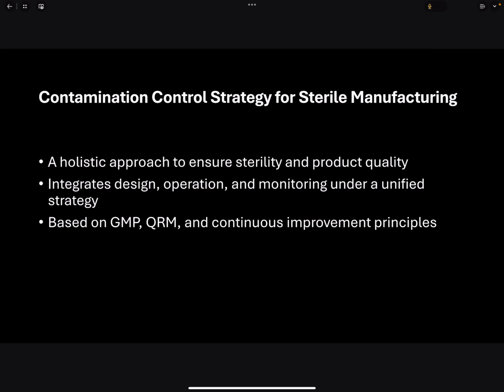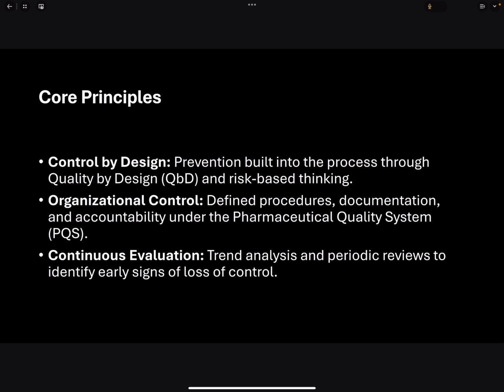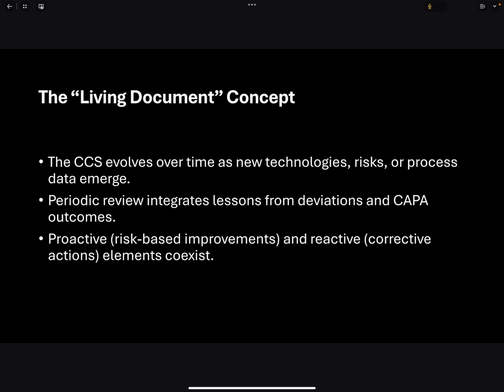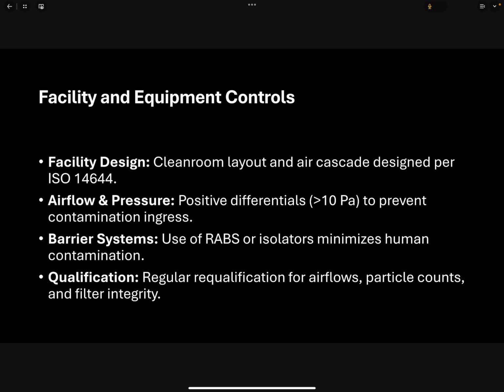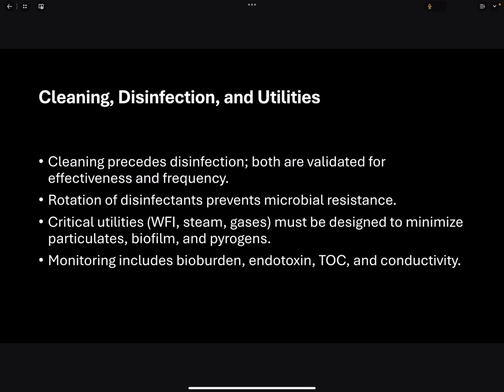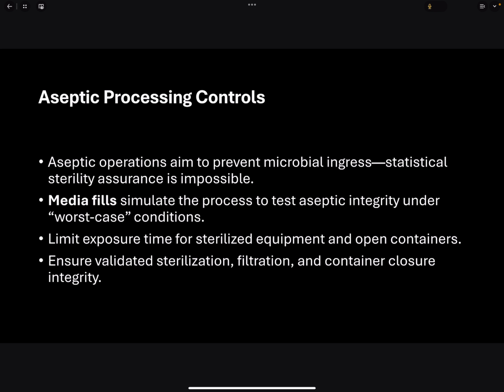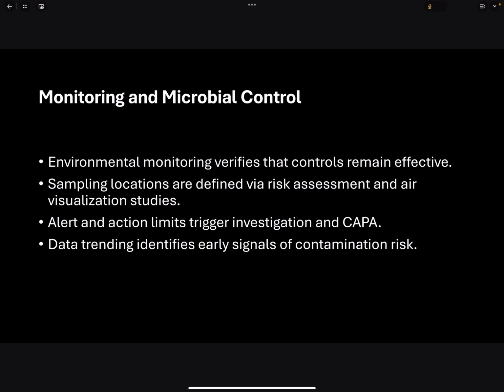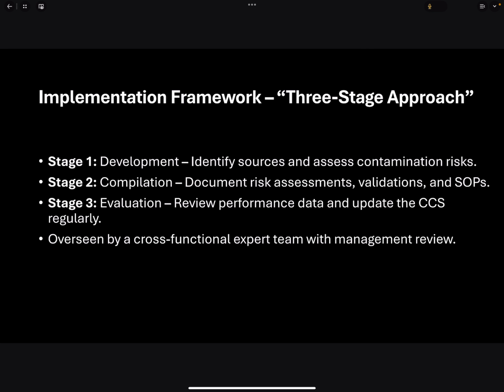[Q Biolumentia] Contamination Control Strategy Explained | FDA Annex 1 & GMP Principles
This video provides a clear and concise overview of the Contamination Control Strategy (CCS) — a key concept in sterile pharmaceutical manufacturing.
You’ll learn how contamination risks are identified, controlled, and continuously monitored throughout the manufacturing process.

Topics include facility design, aseptic processing, cleaning and disinfection, personnel practices, and environmental monitoring.
Based on FDA and EU GMP Annex 1 guidance, this session simplifies complex regulations into practical insights for real-world operations.

Ideal for students, QA/QC professionals, and anyone new to pharmaceutical manufacturing who wants to understand how sterility and product quality are ensured.